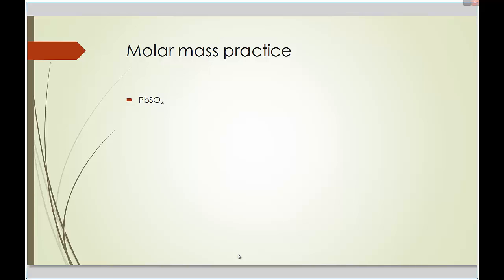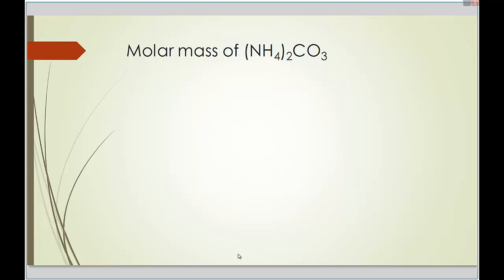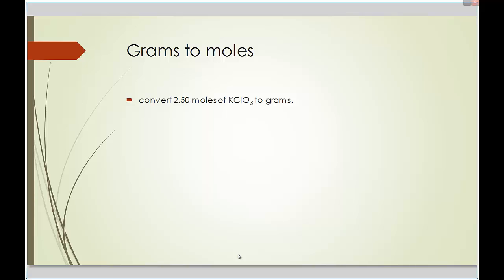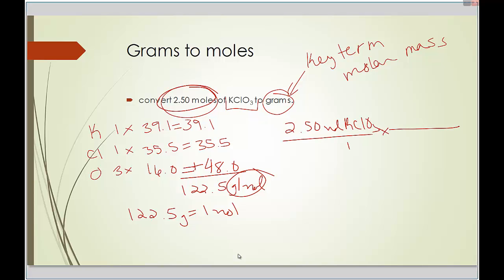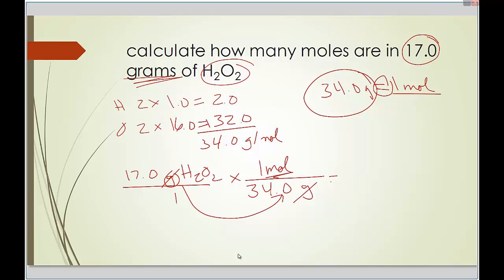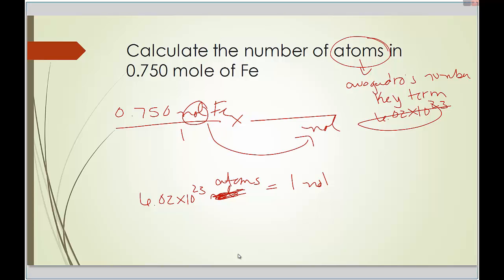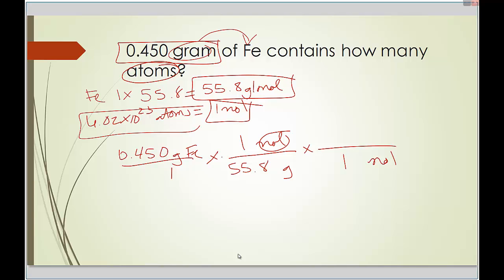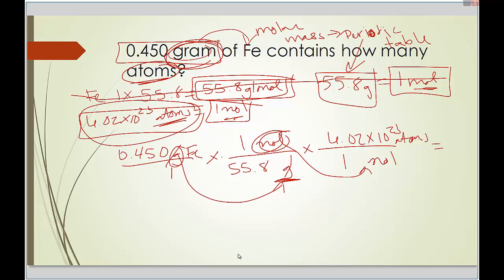chm 111 review final exam part 4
This is the fourth part of the CHM 111 final exam review for PNC.  It focuses on Molar Mass and Molar Conversions.